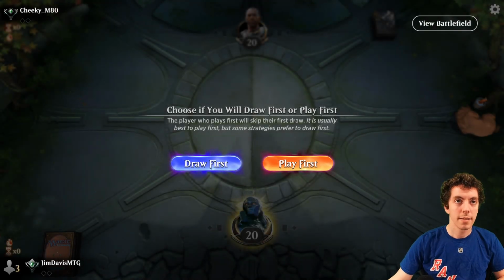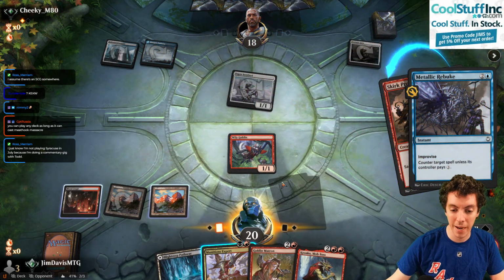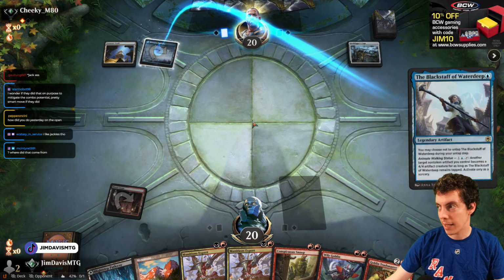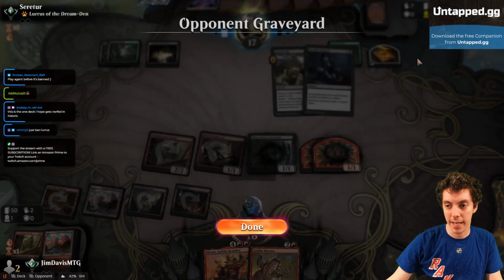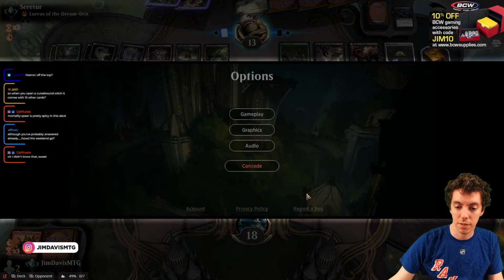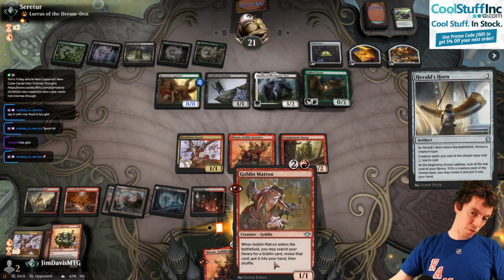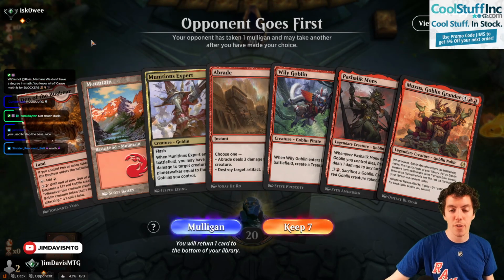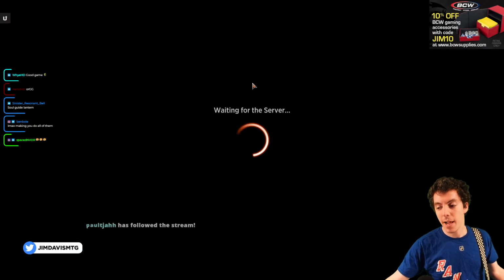👺 Mogg Monday: Episode 136 - ⚫🔴 - Classic Rakdos Goblins (Historic)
Just. Cast. Muxus.
That's something we haven't done on Mogg Monday for some time, so that is what is happening today! No combos or fancy synergies. No digging into 15 year old sets for obscure Goblins to fit our fun deck theme. Daddy's home!

0:00 - Deck Tech
1:37 - Match One vs. Azorius Affinity
24:16 - Match Two vs. Golgari Food
47:24 - Match Three vs. Gruul Shamans
59:25 - Closing Thoughts